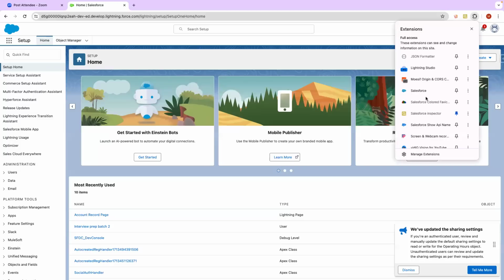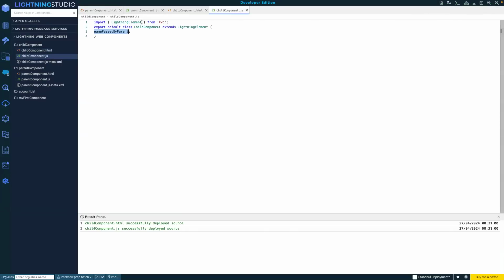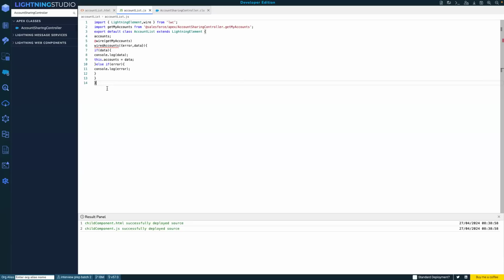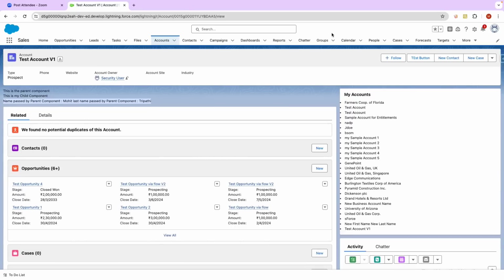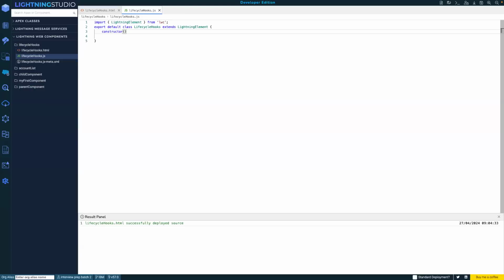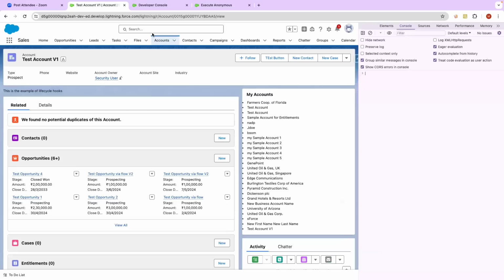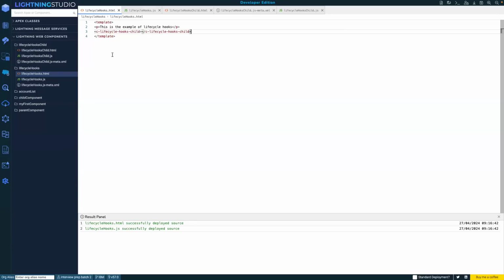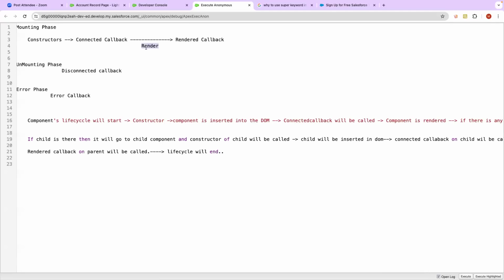LWC Lifecycle Hooks- Part 1 || Salesforce developer interview preparation